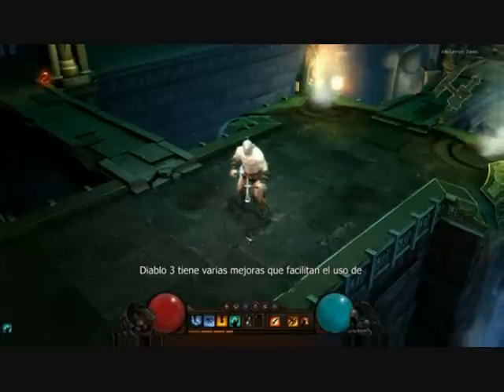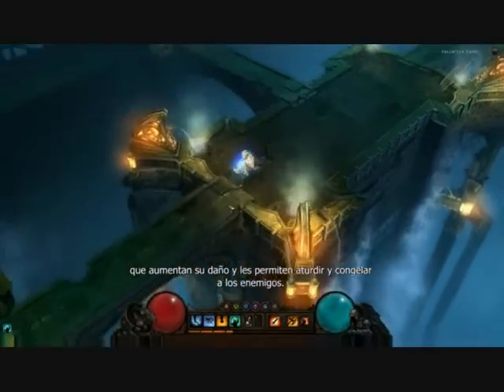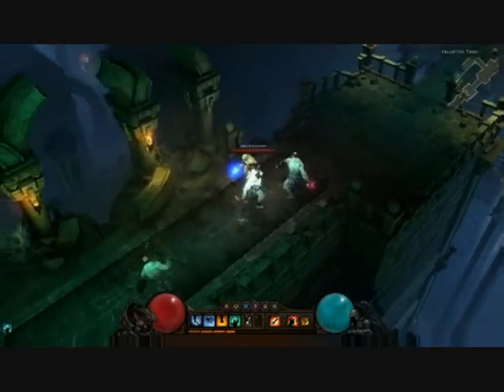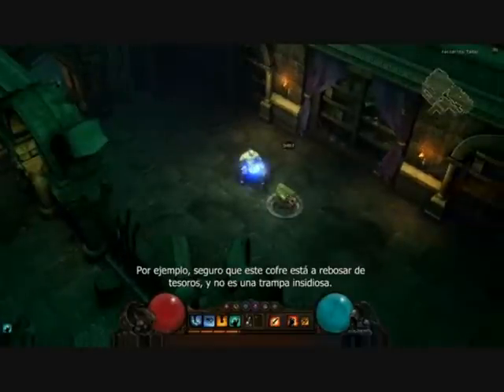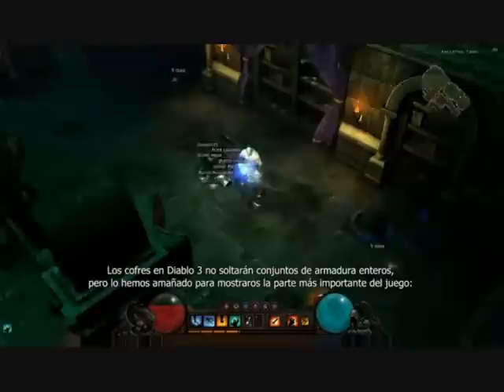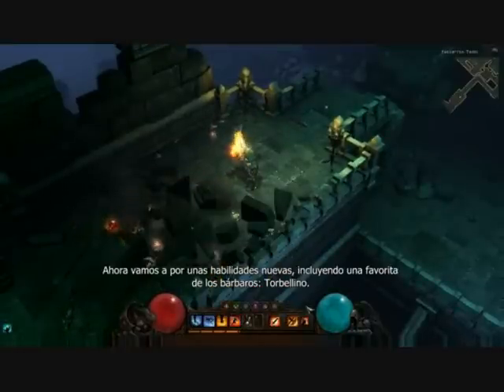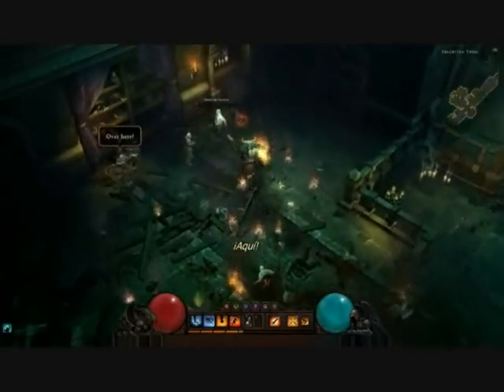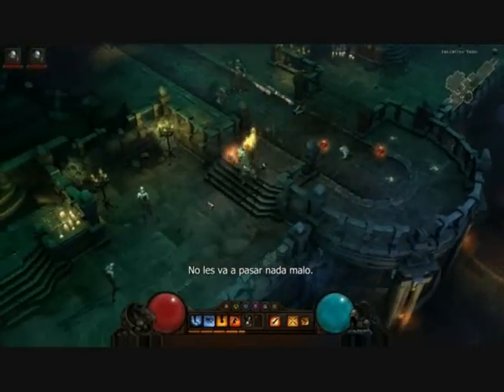Diablo 3 - Gameplay 1 Español (OFICIAL!!!)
Diablo 3 Gameplay, el oficial de blizzard!!! EN ESPAÑOL!!!